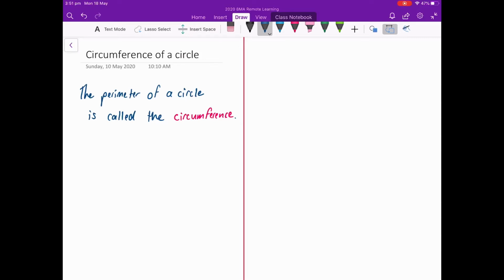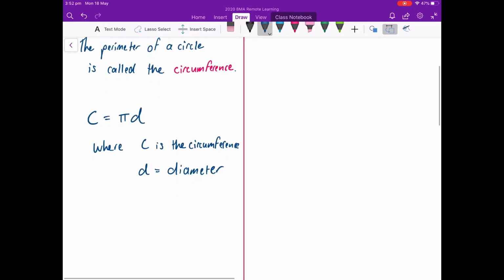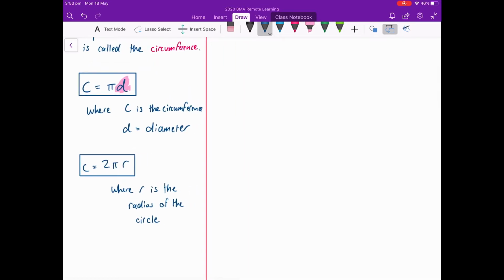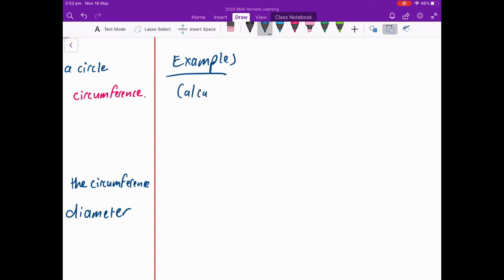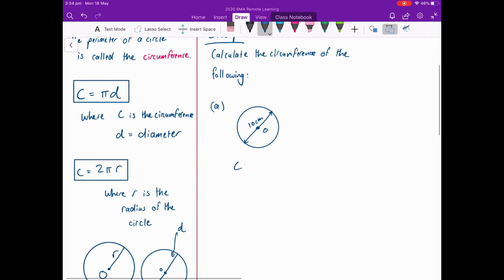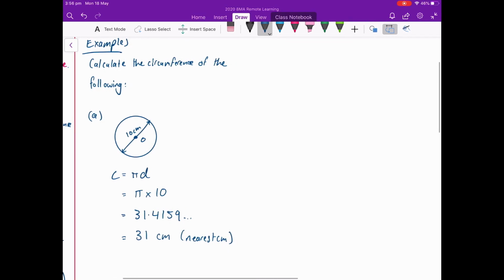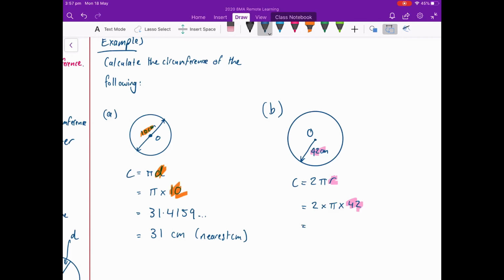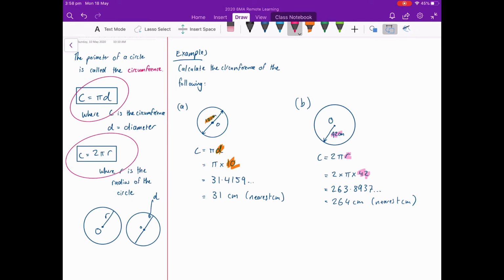The Circumference of a Circle